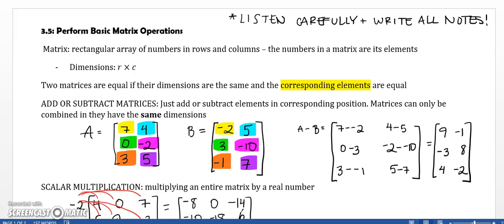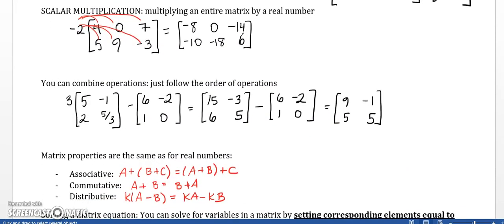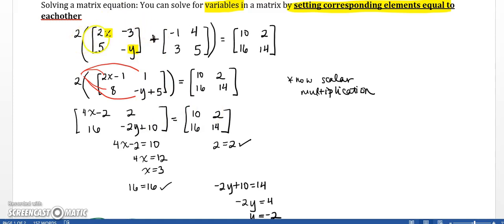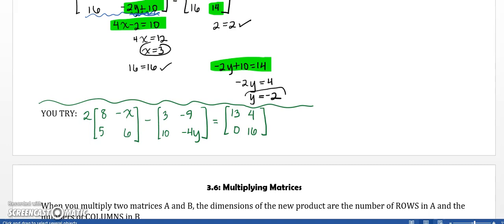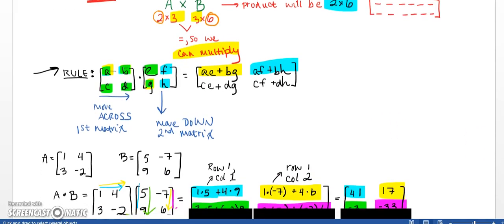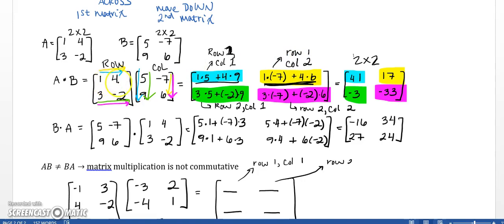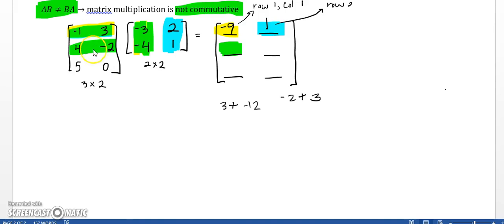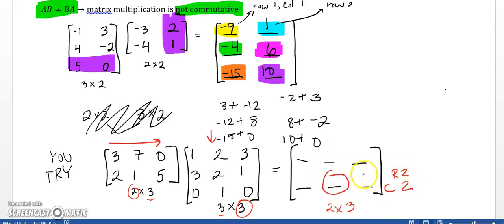Algebra II matrix operations